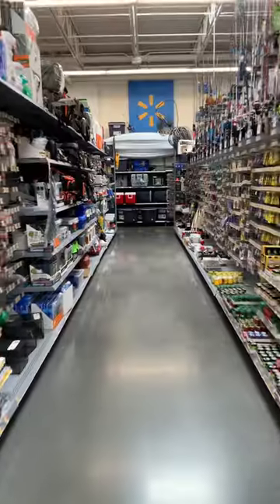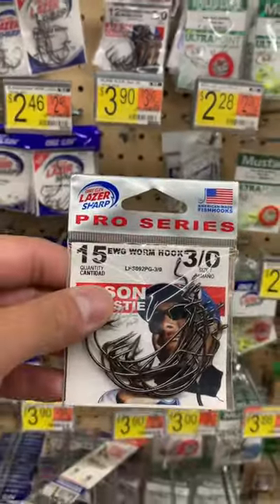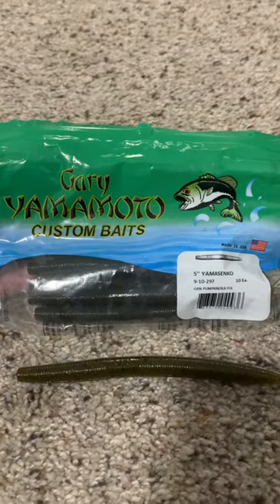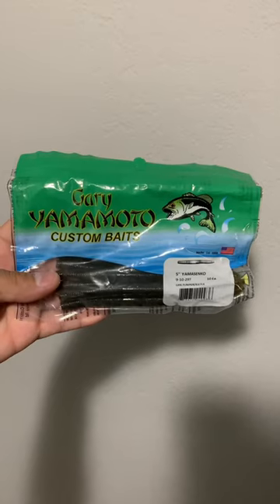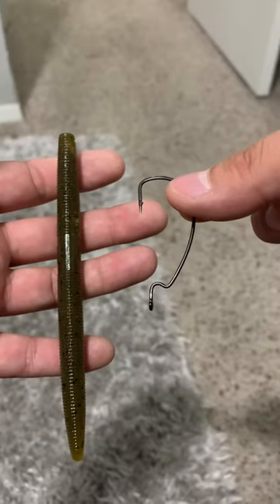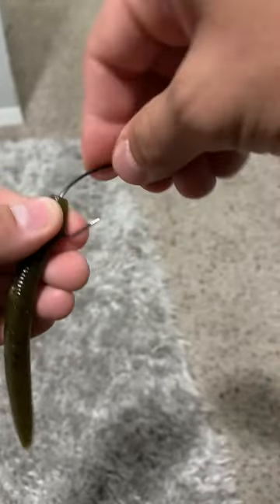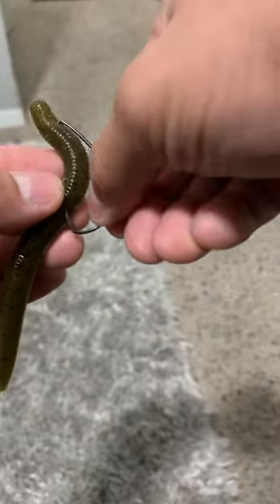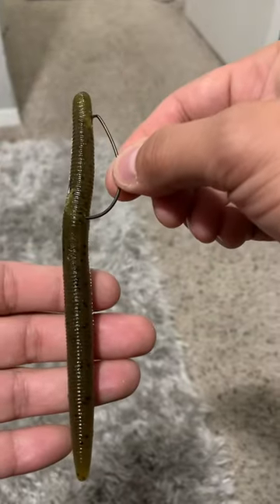How to catch largemouth bass